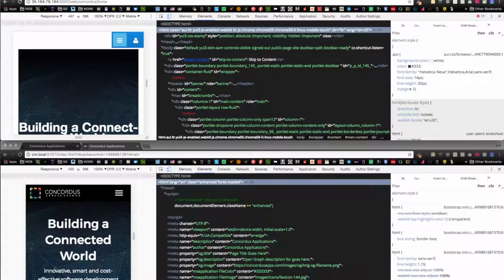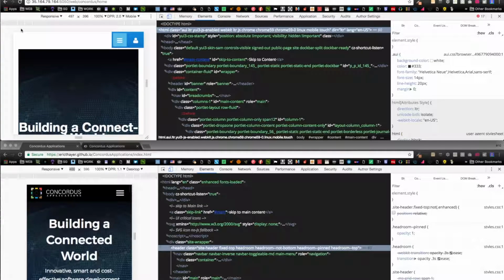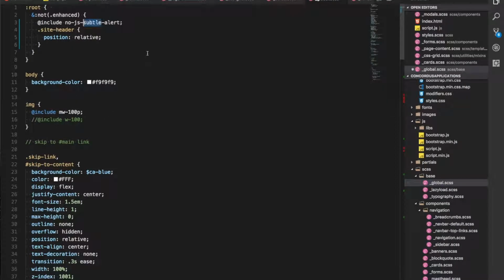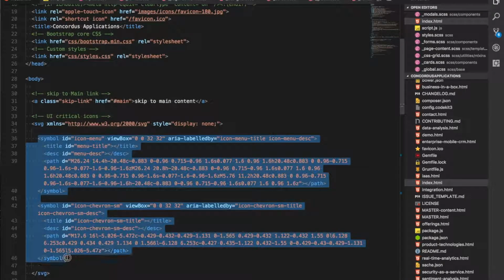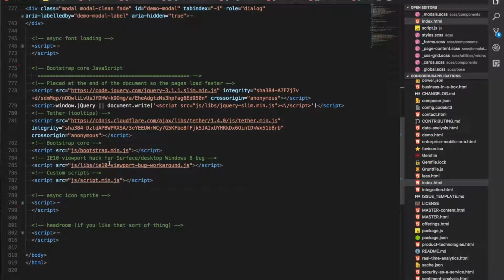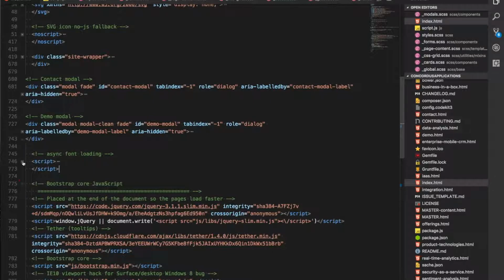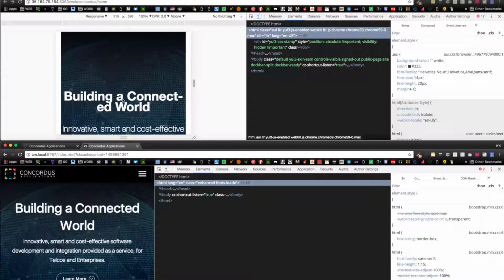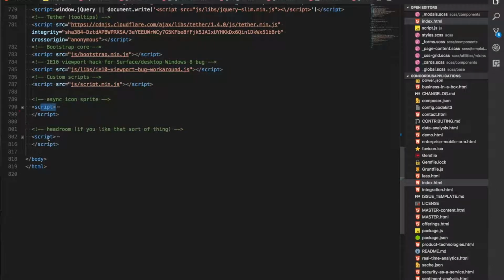Concordus Applications Design Review - 04 - Document Setup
This video goes over the differences between the theme's HTML and our Liferay instance's document setup.